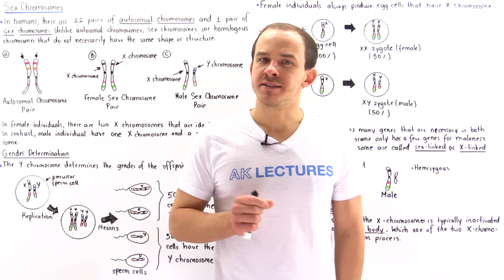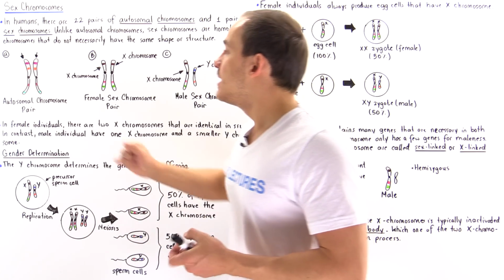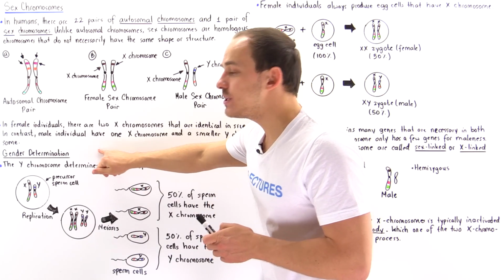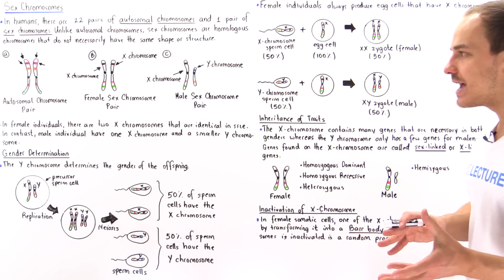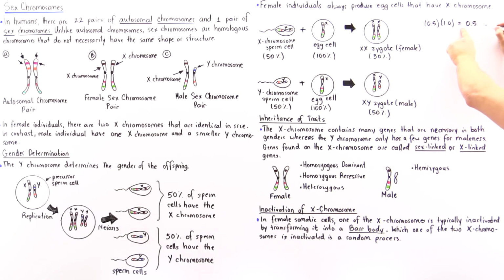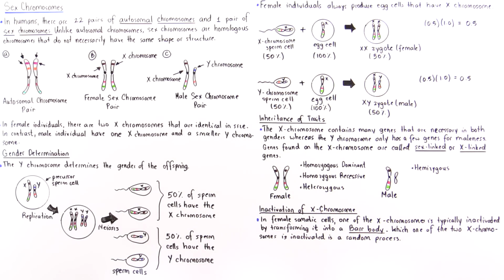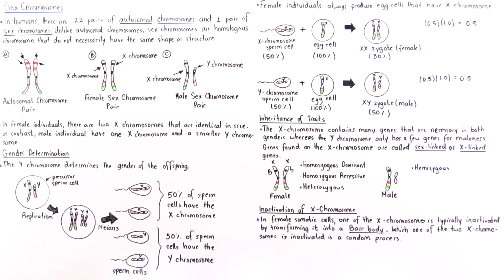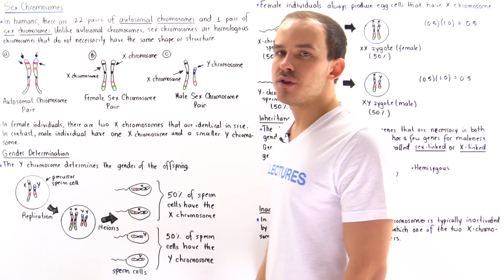Sex Chromosomes and Sex-Linked Traits